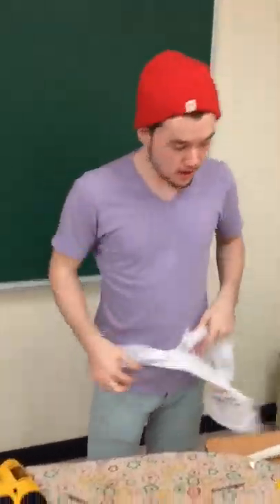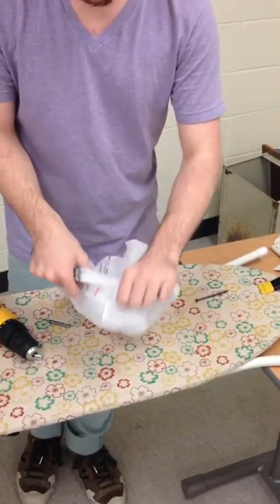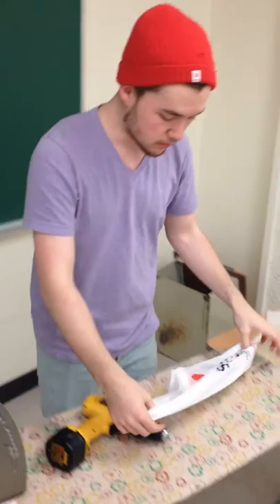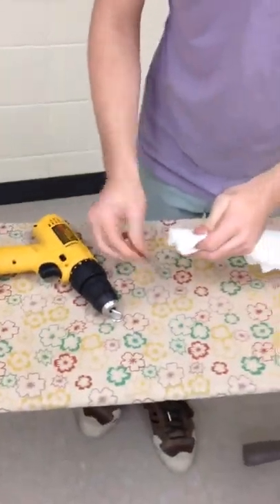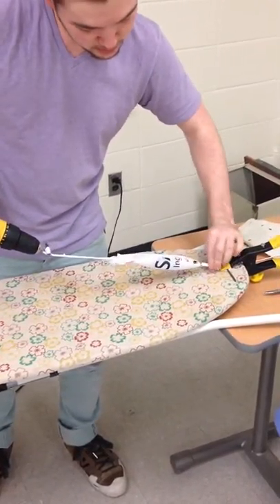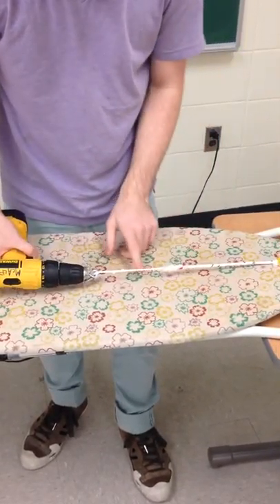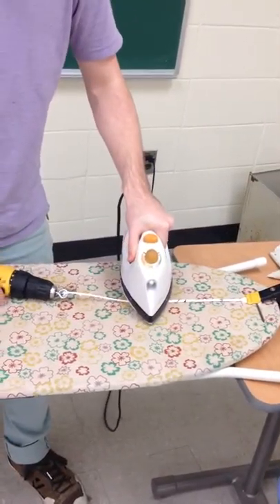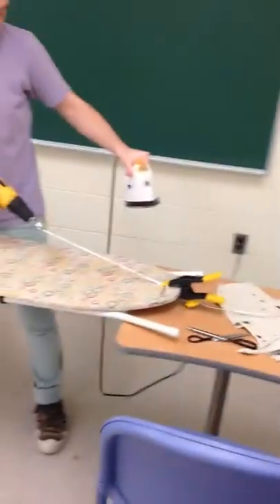Making plastic bags into thin rope Part 1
Jasper Dudley converts plastic bags into strong thin "ropes" for a UMBC kinetic sculpture project